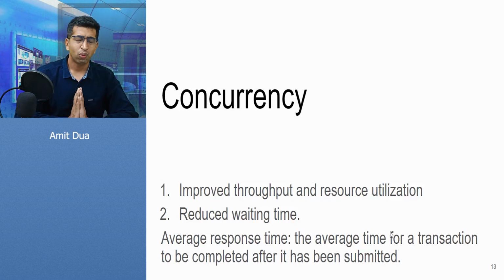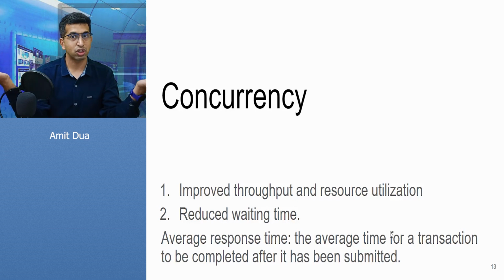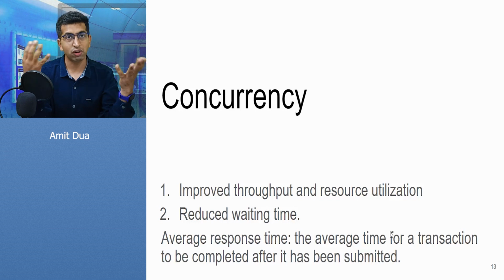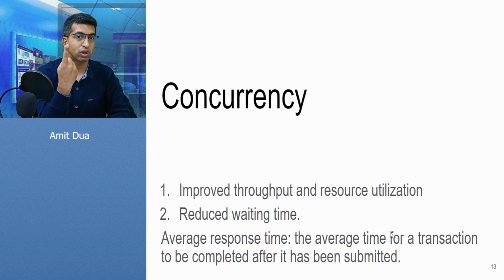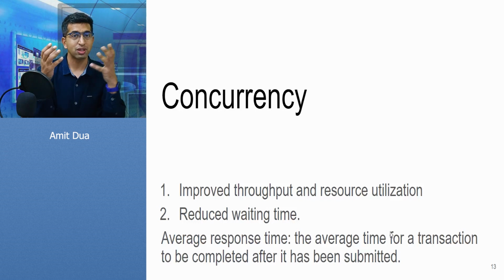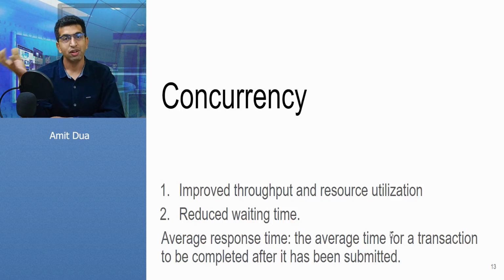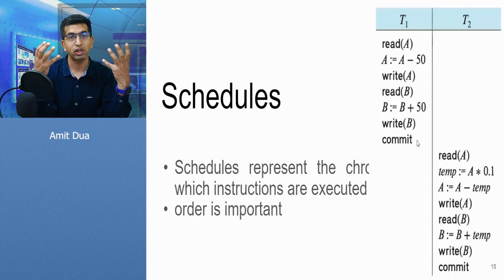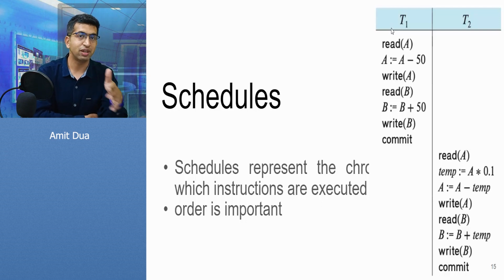Concurrency in Transactions and Schedules - Transactions in Database Systems Video 4